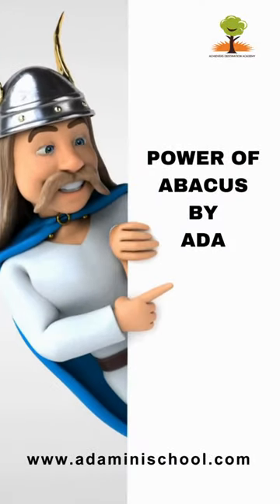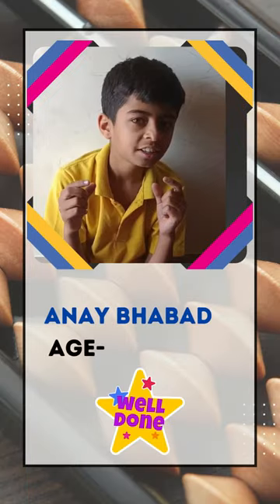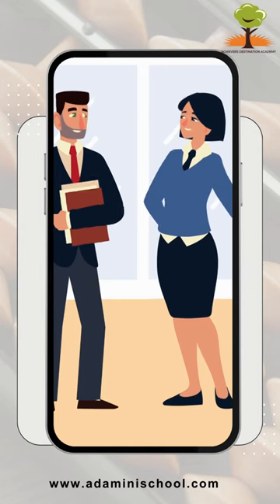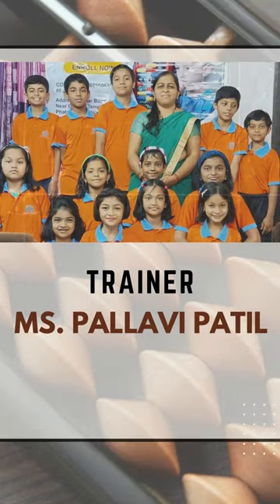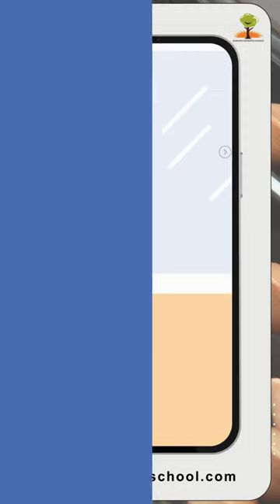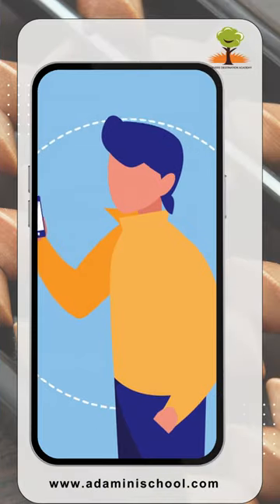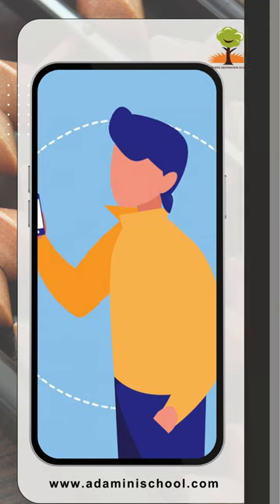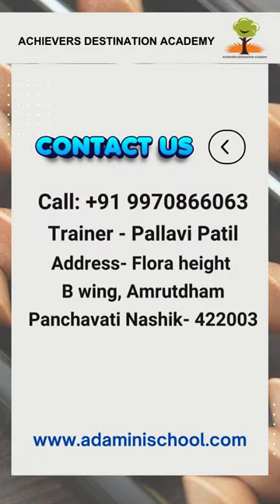Finger Abacus | Finger maths calculation in seconds Abacus Addition By kid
Finger Abacus | Finger maths calculation in seconds | Mental maths Calculation

Witness the magic of mental math as our student showcases their lightning-fast calculation skills! 🧠⚡️
 BestAbacuss classes in Amrutdham nashik.
Experience the benefits of our abacus classes and unlock your child's full potential.
Join Abacus classes in Nashik. ADA Abacus classes for kids help children to develop mental calculation skills, speed up their mental calculation ability, enhance their knowledge of numbers and learning ability as well as improve their concentration power. Stop your Search & Try ADA Abacus Classes in Nashik.